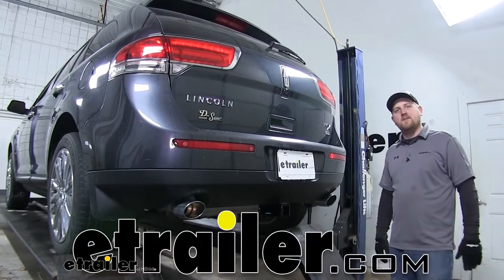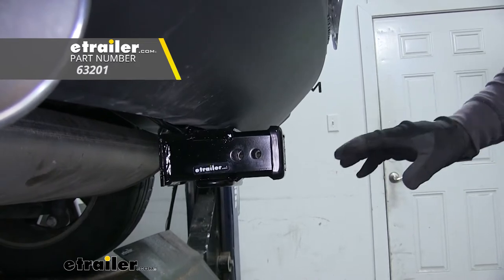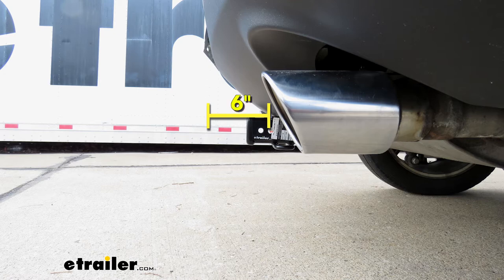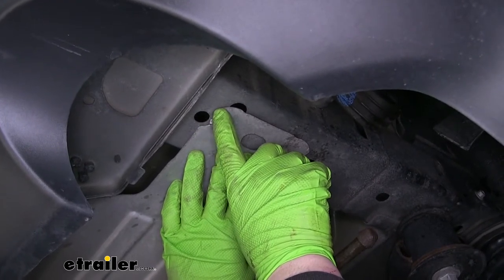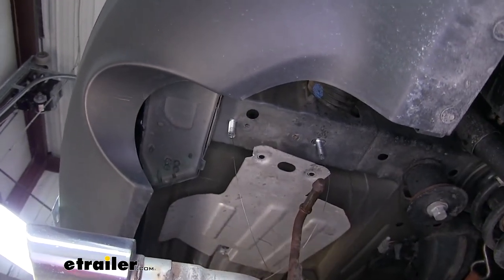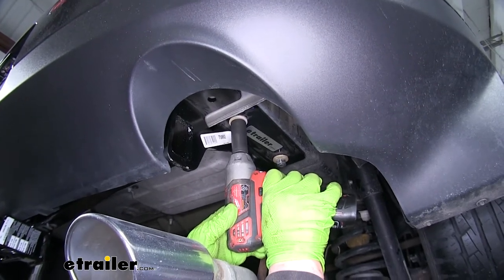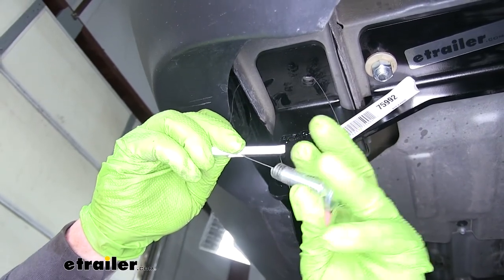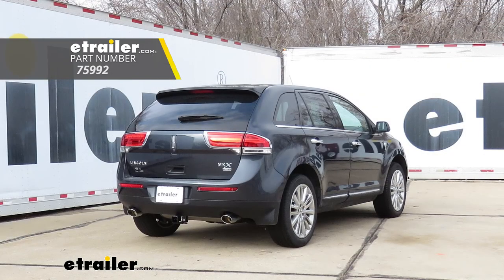etrailer | Draw-Tite Max-Frame Trailer Hitch Installation - 2013 Lincoln MKX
Ryan:               Hey, everybody. Ryan here at etrailer.com. Today we have our Draw-Tite hitch installed on our Lincoln MKX. Now what I really like about this hitch is that everything is hidden behind the bumper other than our receiver tube.Now even though our receiver tube opening is tucked back a little bit and not extremely visible, it's still going to offer us plenty of clearance. That way we can still use it for things like bike racks or cargo carriers. It is a Class 3 hitch, so it's going to utilize that 2" by 2" receiver tube opening.

It's also going to have a reinforced collar for extra strength.The hitch is going to utilize the standard size 5/8 hitch pin. If you need a pin and clip, you can pick one up on etrailer.com. It's also going to have a loop-style safety chain, which is large enough and open enough to use just about any size safety chain hook. It also has a hole to be used for a j-pin. If you do use a j-pin, that's going to eliminate any vibration or noise in your connection point.The hitch is going to have a 400 pound maximum tongue weight rating.

Now that's going to be the amount of weight pushing down on the receiver tube. Now for the maximum gross trailer weight rating, that's going to be 4,000 pounds. That's going to be the amount of weight pulling on the hitch. That's the weight of the trailer plus anything you might have on it. Now it can be used with a weight distribution system.

However, all of the ratings stay the same. Now it's a good idea to check with your Lincoln's owner's manual to make sure that your MKX can pull that much weight.Now I'm going to give you a couple of measurements. These are going to help you when deciding which accessories to use. From the ground to the top inside edge of the receiver tube opening is about 13-1/2". Now you're going to use that measurement when deciding whether to get a rise or a drop for your ball mount.

From the center of the hitch pin hole to the edge of the rear bumper is about 6". Now you're going to use that measurement to figure out if any of your folding accessories can be folded in the upright position without making contact with your bumper.To begin our install, we're going to need to lower the exhaust. Now I went ahead and did this already, but it's a good idea to get a strap and run it from one side of the vehicle to the other. That way, when we lower the exhaust, we can do it a little more controlled.We're going to need to remove three rubber isolator hangers, one here, one here, and then this one right here in the center. Now we're just going to use some lubricant to spray it down and make it a little easier to get off. We can get it sprayed down. We're just going to take a pry bar to pop it off. We're going to use that same procedure to remove the other two.Now I just want to point out on our heat shield, this hole right here in the frame, some of our hardware will actually come out through that hole. Well the heat shield went straight across and partially blocked that hole, so I just used those tin snips and just cut out a little notch. That way, it's free from obstruction. What we can do now is use our fish wire to put our hardware in the frame. Now we're going to be using this hole as well as this larger one right here.What we're going to do is take the coiled end of our fish wire and actually feed it through this larger hole. It'll come out from the back of the frame behind the bumper. You're going to have to stick your hand up there and feel for it. Here it is. What we'll do then is take a spacer block, put that over the fish wire. Then you can take the carriage bolt and thread that in. Then we can pull the other end of our fish wire, and with our hand help feed that hardware back into the frame. We'll slide it all the way through and it'll pop out just like that. I'm going to do the same thing with this hole here. I'll go ahead and do the same thing to the other side.Now with an extra set of hands, we can put our hitch into place. Now we're going to take our fish wires and put them through the corresponding holes in our hitch. The hitch is actually going to sandwich the heat shield. Once we get one of the bolts exposed, we're going to put on a conical tooth washer. Just make sure that the teeth are facing the hitch. We'll take our nut and carefully get it threaded it on. Now we're going to get one nut started on each side. That way the hitch will hold itself in place while we finish the rest of the hardware.Now we can tighten all our hardware up. Now for this most rearward hole, we're actually going to use the hitch as a template. We're going to use a drill bit to drill out a hole in the fram